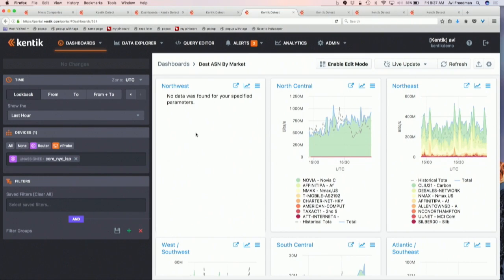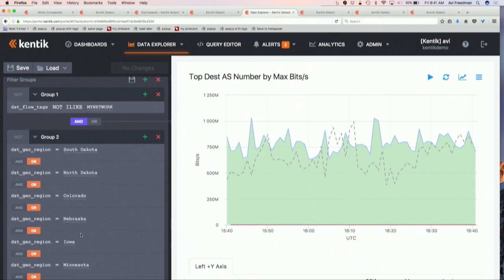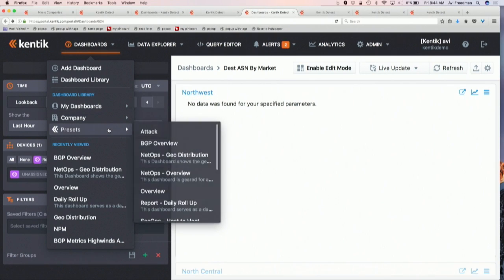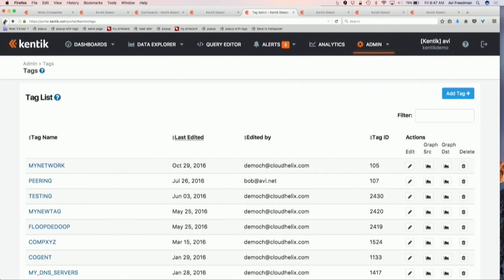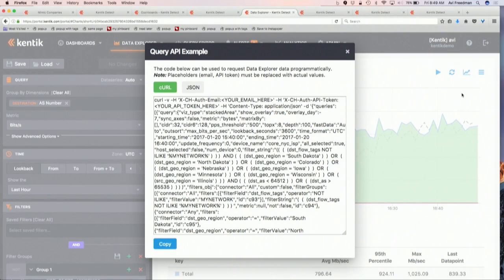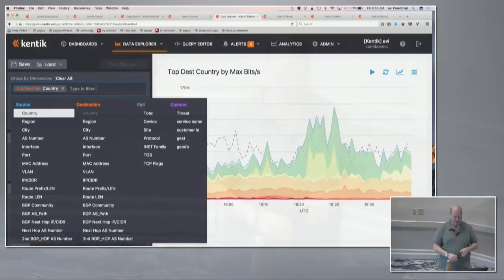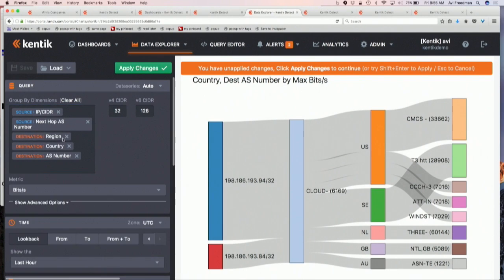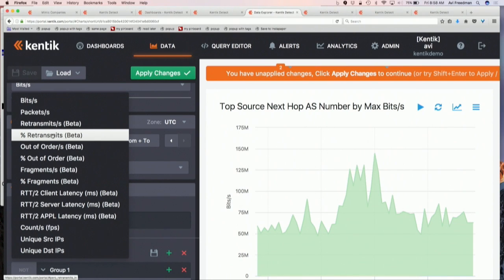Kentik Detect Overview with Avi Freedman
Avi Freedman, CEO at Kentik, gives a high level demo on Kentik Detect, their network monitoring solution. He reviews how they gather peering analytics and how they're conceptually managing it on the backend. This is all presented in the Kentik Direct Dashboard, which provides a user friendly interface for all this information.

Recorded at Networking Field Day 14, in Silicon Valley, on January 20, 2017.